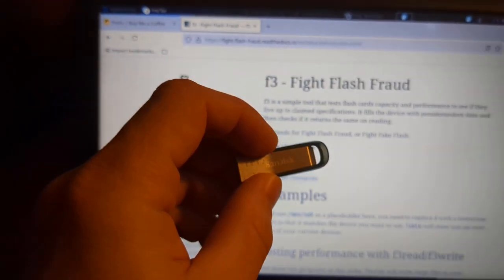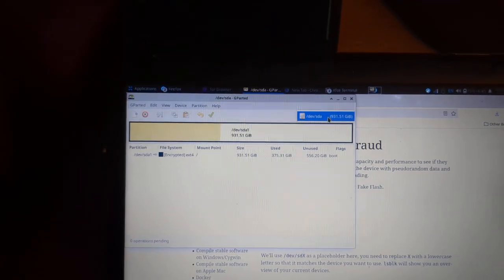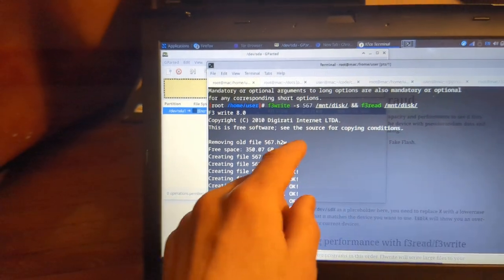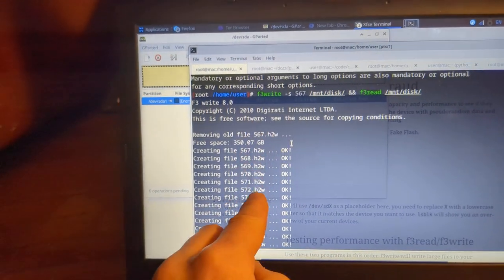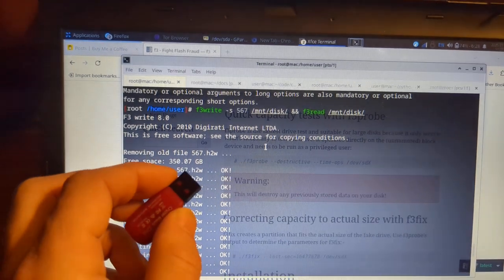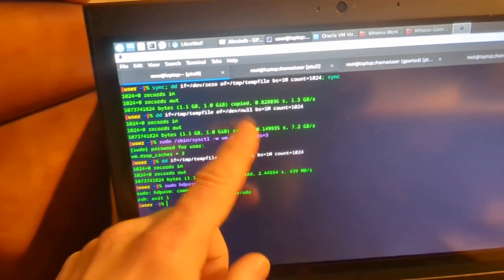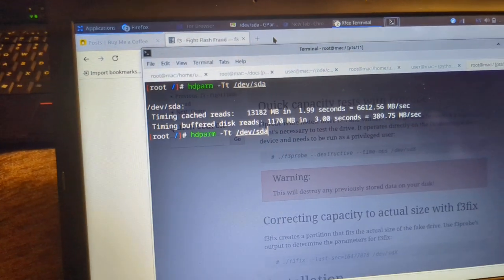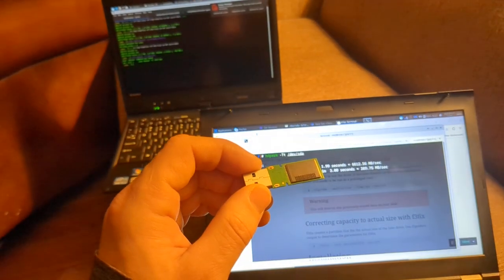VLOG: Detecting Counterfeit Flash Drives On Linux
Testing flash drives to detect counterfeits using Fight Flash Fraud On Linux (F3). Finding the true capacity, actual read / write speed. Ever bought what you believed to be a major brand name flash drive (example: Sandisk) where you found performance... questionable? Let's run some tests using "Fight Flash Fraud" and the classic dd command. On GNU / Linux.

F3 stands for (F x 3 = FFF): "fight flash fraud". And it is very handy for detecting the true capacity of a usbstick / SSD.

When you get ripped off with counterfeits, it can at times be hard to tell by sight alone.

There are of course signs. The font may be off on packaging. There could be a missing sticker, even the serial numbers may not quite match up.

Physically, you will likely notice a large difference in listed vs tested disk read / write speed.

Counterfeit disks usually share a false capacity. If labelled 32GB, it may only truly hold 16GB space.

This is due to 'hacked firmware' showing a false capacity.

We shall cover a few tools / options for detecting counterfeit Sandisk today, in our example.

Bringing you 100% independent content, aiming to introduce the most honest, unfiltered security & privacy content on the net. Eventually the algorithm must recognize it. Share to help this channel grow!

MONERO:48qtspi5En44mJZLeiMoHYFEmuJfQYb5DLQxLDr7d1NXc53XaAvoT8PS3wBrhEc3VY1wxu5Rgw6oKBYgahpSAYnpHntbQNM

🪙 BITCOIN: bc1q44j0fjm2d4rp49l3wk6n6teshvztftl2qxuk44